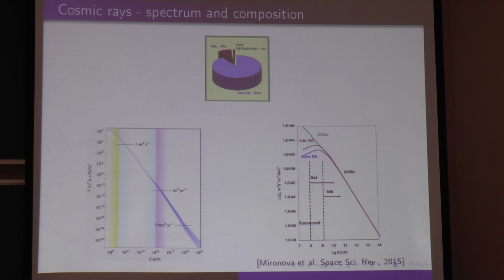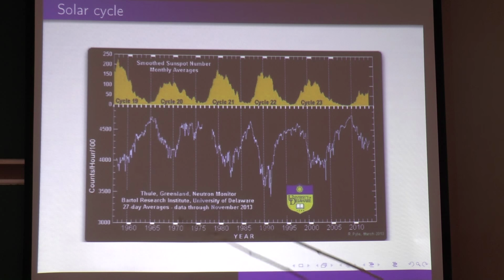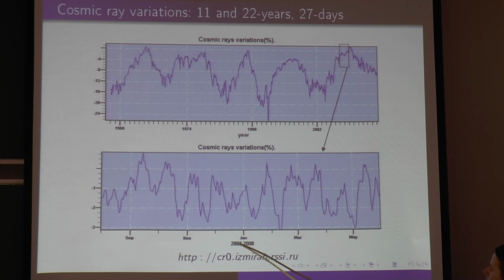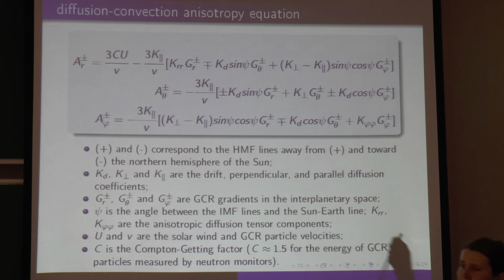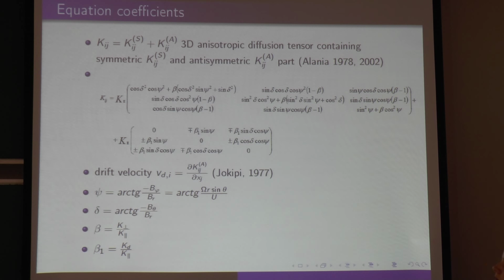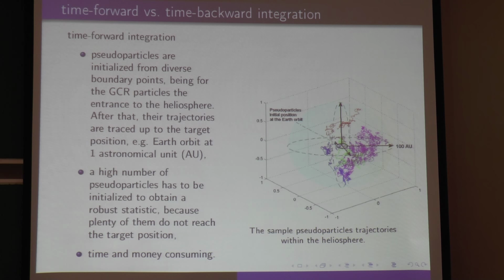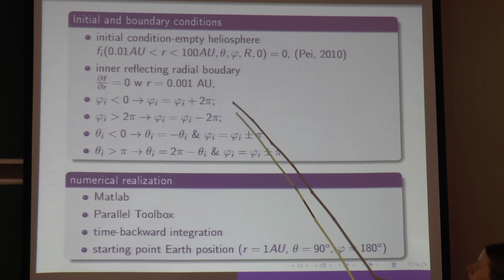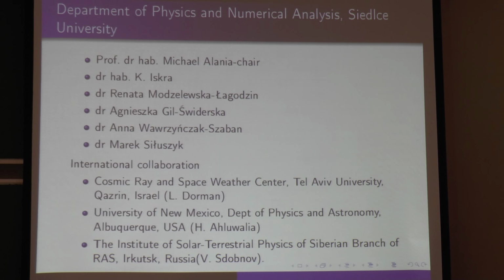dr Renata Modzelewska-Łagodzin "Heliospheric modulation of cosmic rays"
dr Renata Modzelewska-Łagodzin (Uniwersytet Przyrodniczo-Humanistyczny w Siedlcach) "Heliospheric modulation of cosmic rays. Experimental data and theoretical modeling",